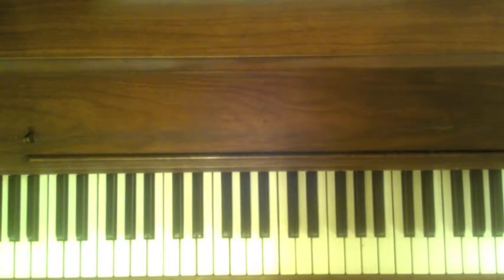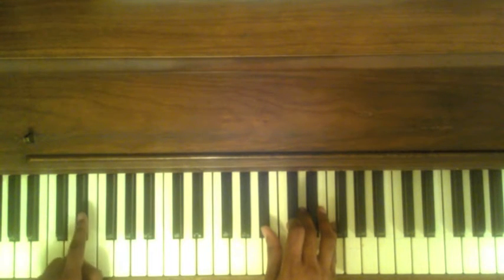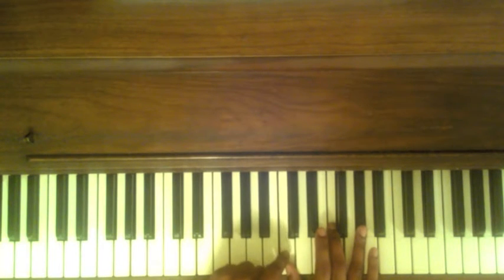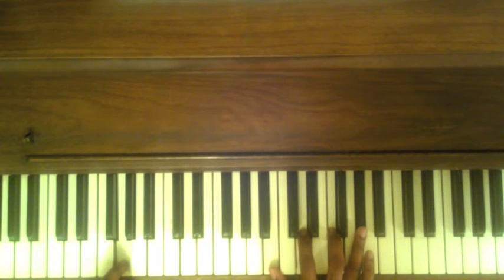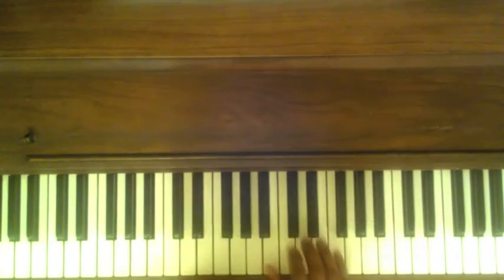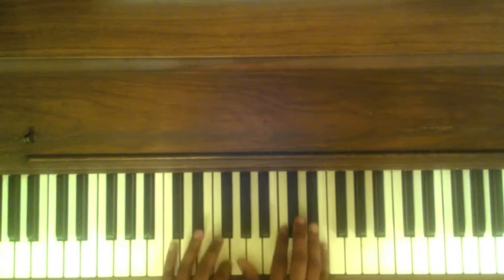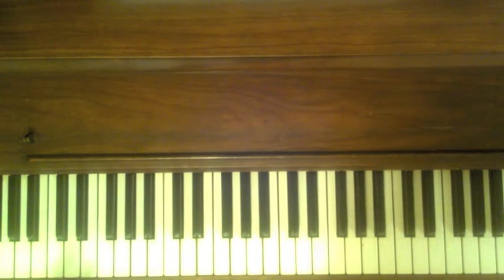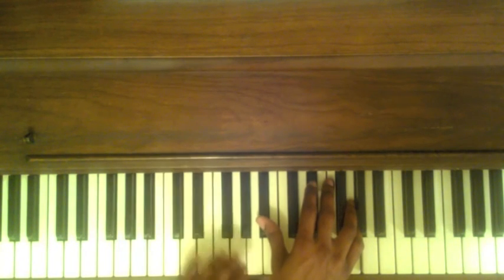Dramatic Piano Progression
Explore various aspects of theory packed into one effective progression.

[Learn to play Christian/Gospel music by ear]